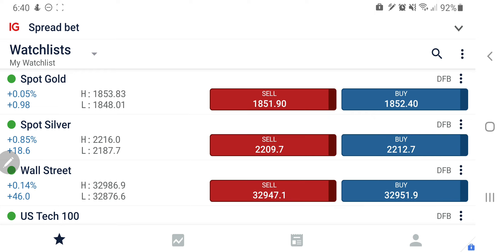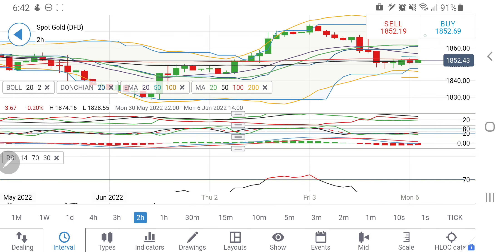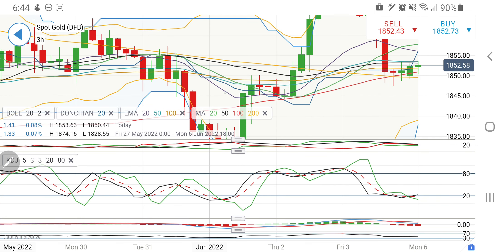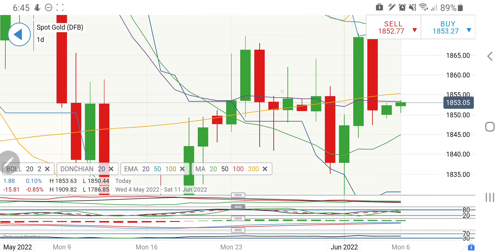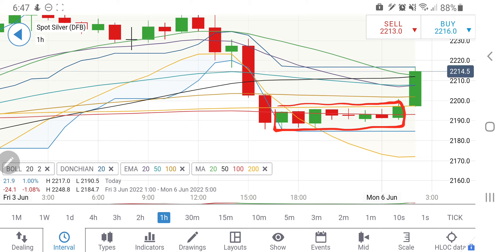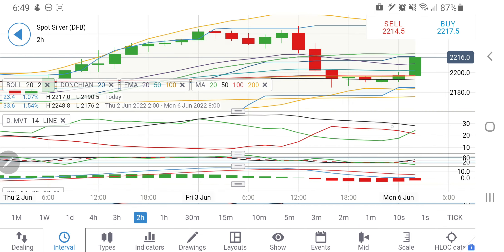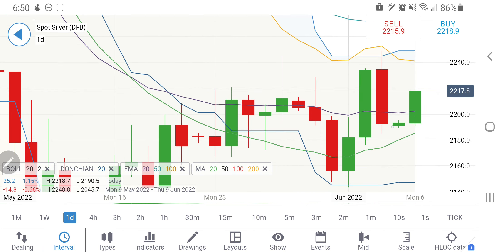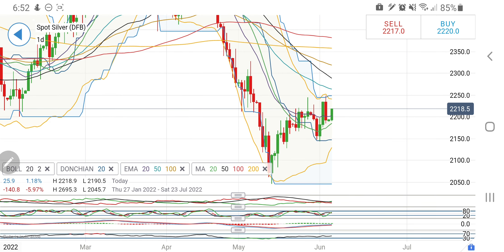Gold & Silver Price Today- Trading Strategy for XAUUSD & XAGUSD - Technical Analysis Today 06th June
Join me in today's video to cover the Dailyanalysis and predictions of Gold & Silver for 06th June 2022